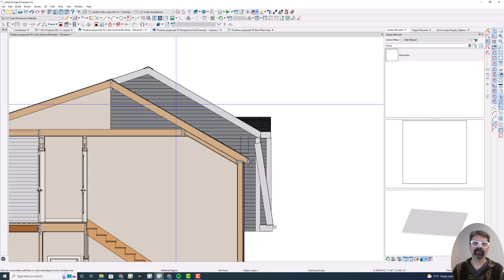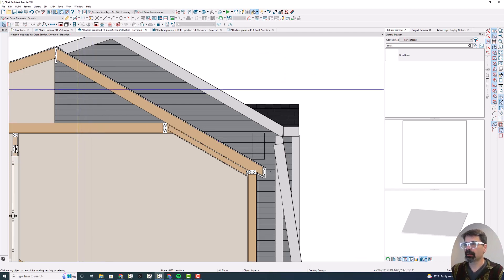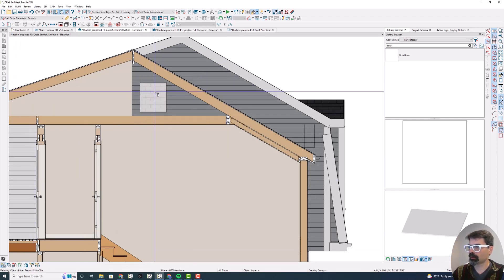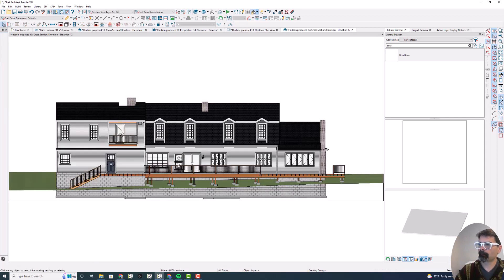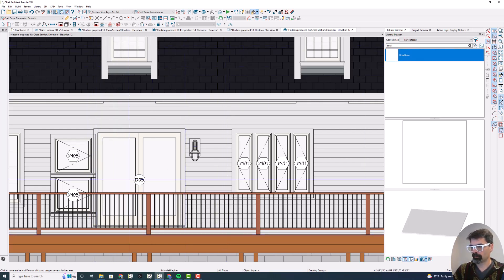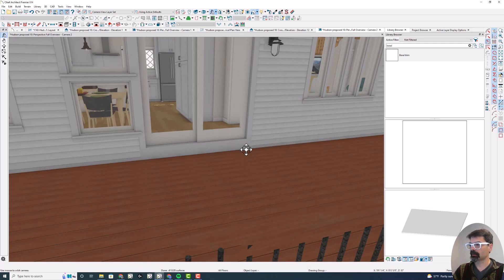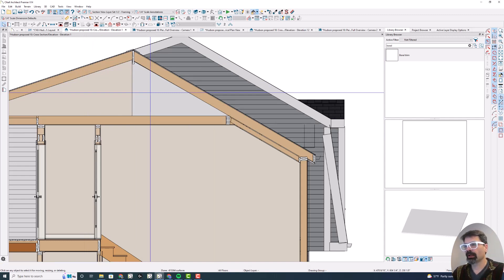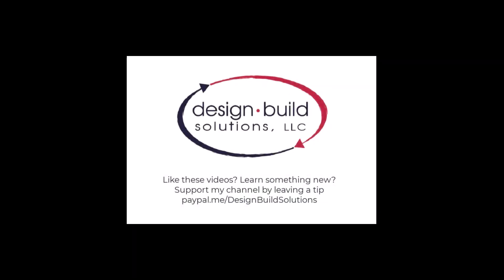Saving Time with Wall Material Regions | Chief Architect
Here are several ways that I use Wall Material Regions to save time in modeling and documents.